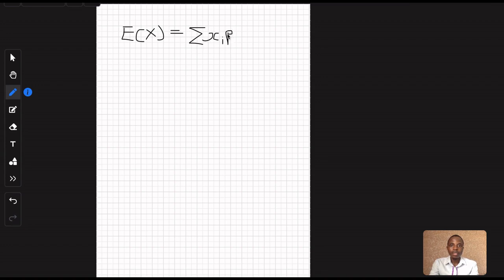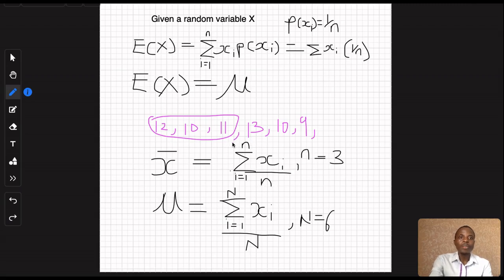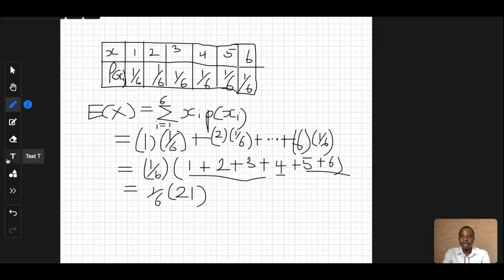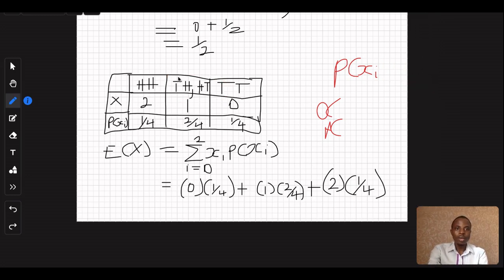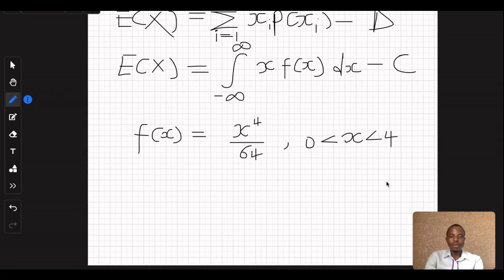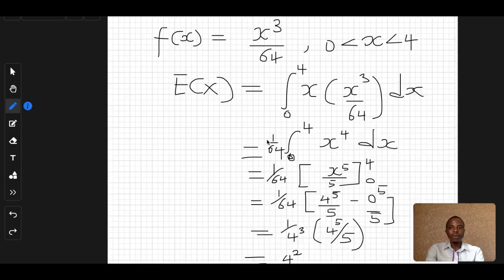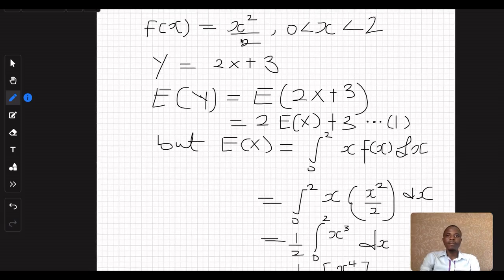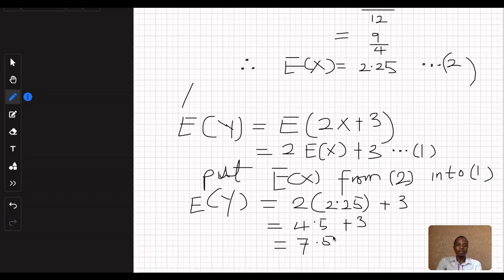Module 2, Unit 1 - Mathematical Expectation of Random Variables